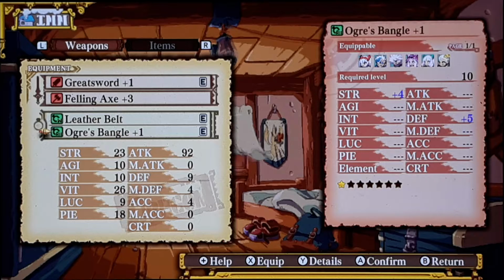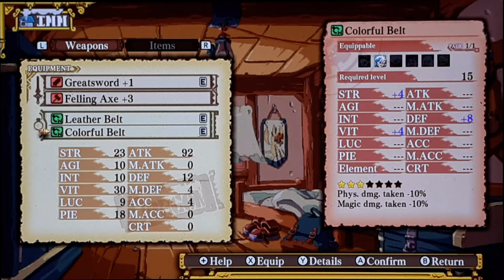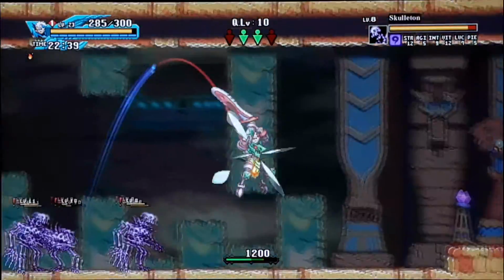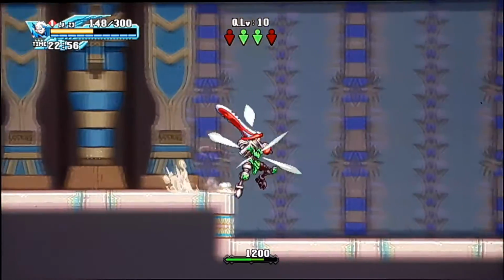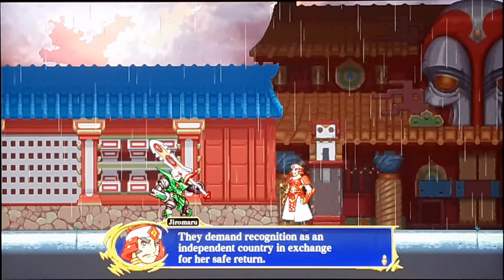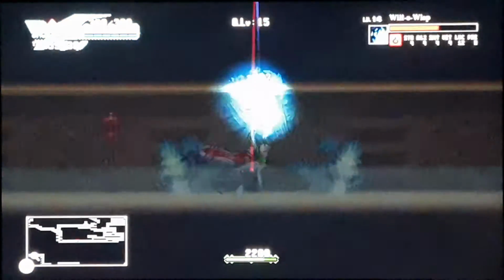SAVING THE PRINCESS/let's play dragon marked for death WARRIOR STORY mode part 8